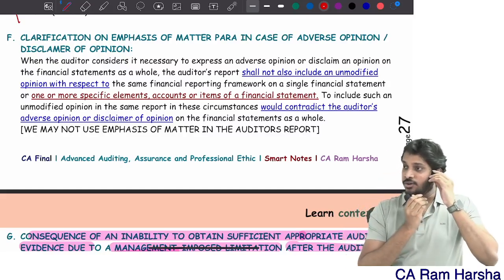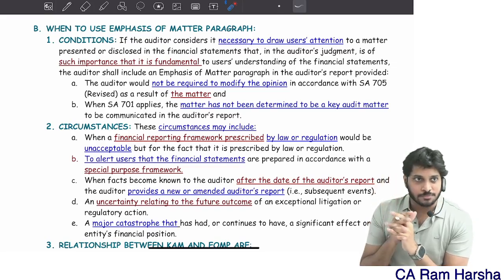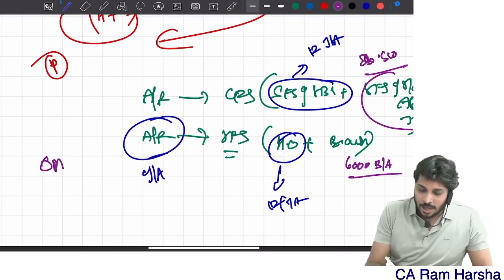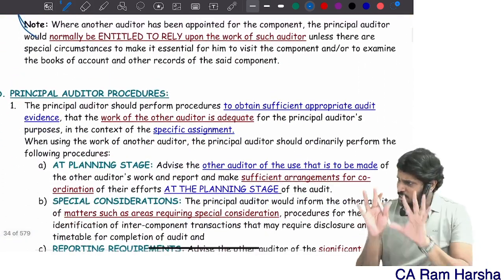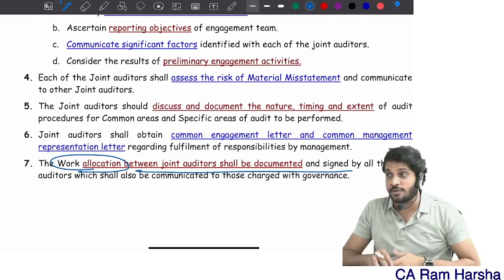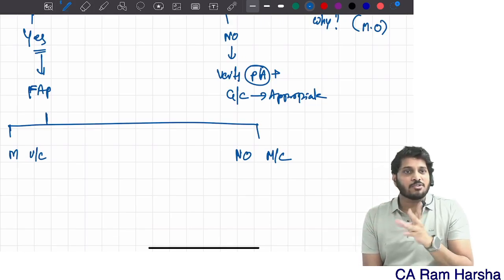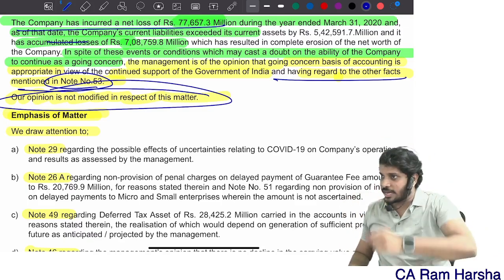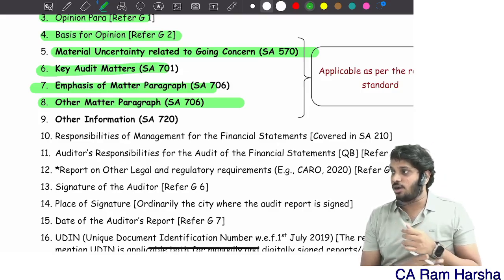SA 706 600 299 570 | CA Final Audit Marathon | Nov 2024